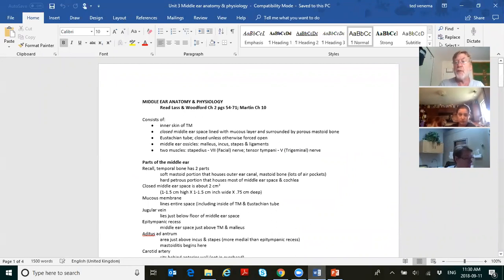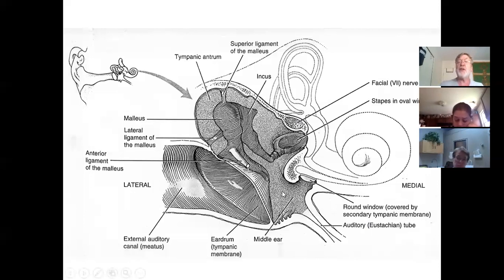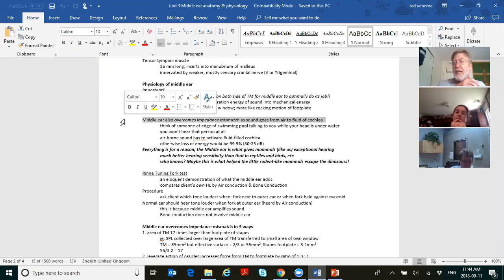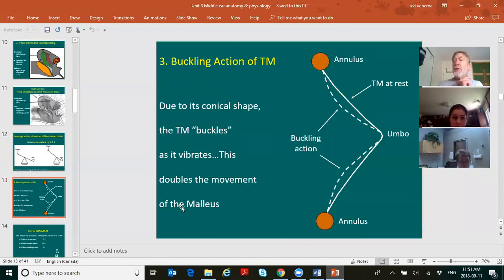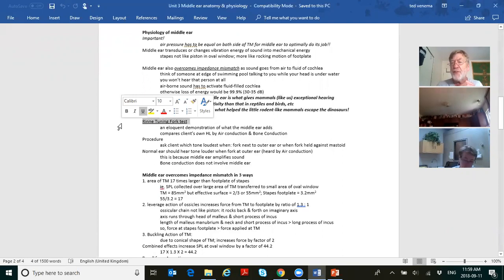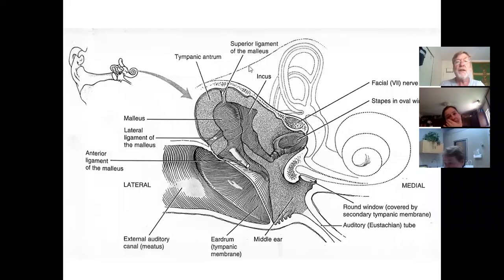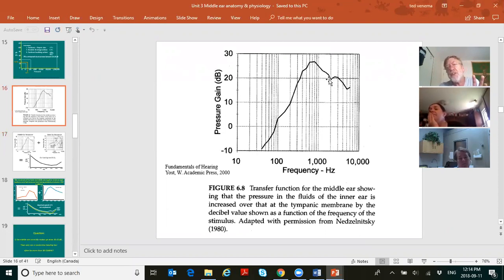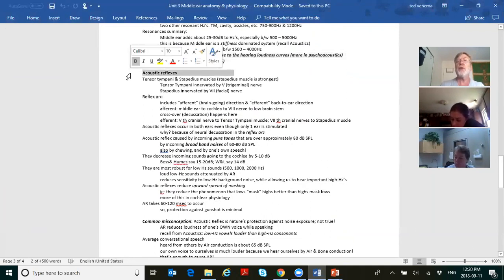120 September 11, 2018